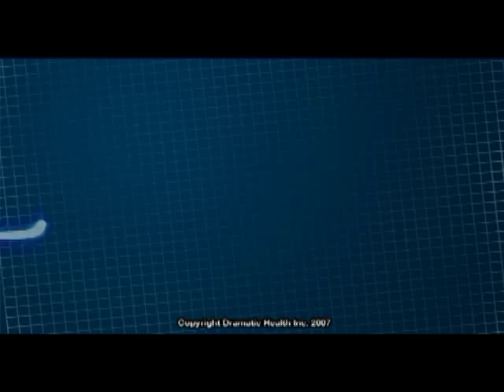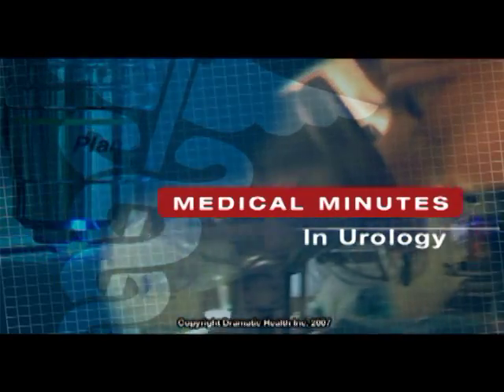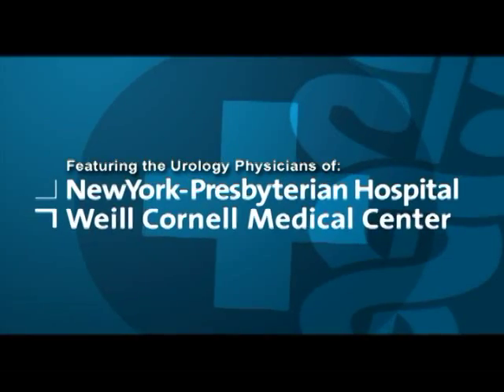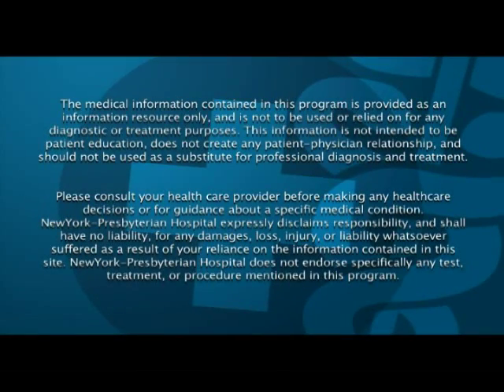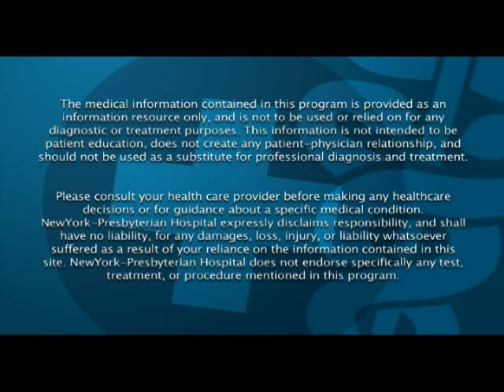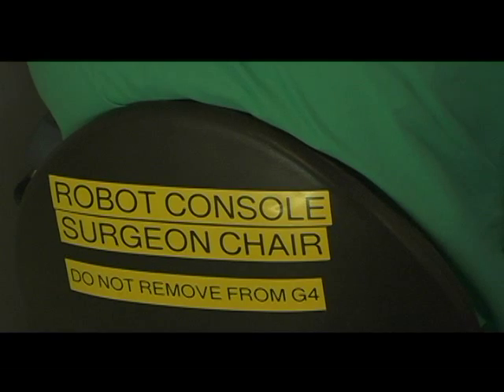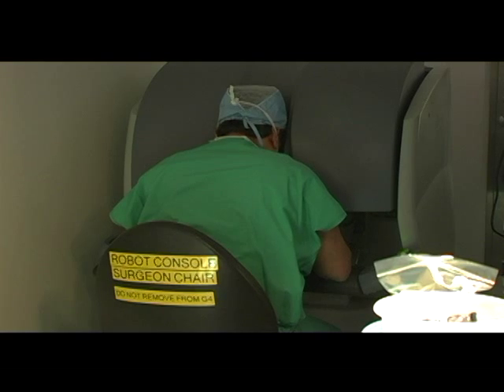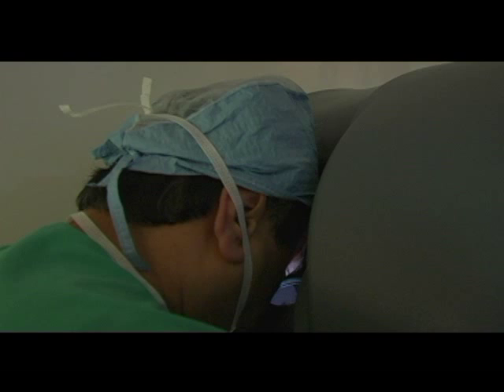Prostate Cancer:Robotics vs. Open Incision (Dramatic Health)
In this health video minute on prostate cancer, Dr. Tewari (leader in prostate cancer research and surgery) of Cornell Urology discusses open incisions vs. robotic approaches in treating prostate cancer through surgical procedure. Join Dr. Tewari as he explains what it's like to perform surgery with the use of robotic prostate cancer surgery techniques.  He explains the advantages and disadvantages and discusses a comparison with respect to the prostate cancer outcomes of open incisions and robotic approaches.

Source: An Original HealthTheater.tv Production/In association with the Dept. of Urology, Weill-Cornell New York Presbyterian Hospital.  Credits: Executive Producer:Sean Moloney